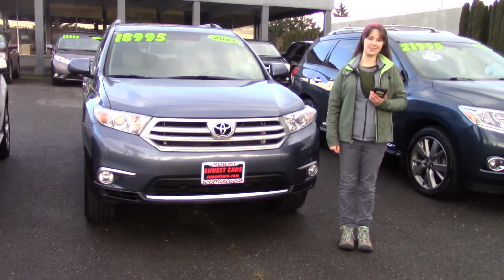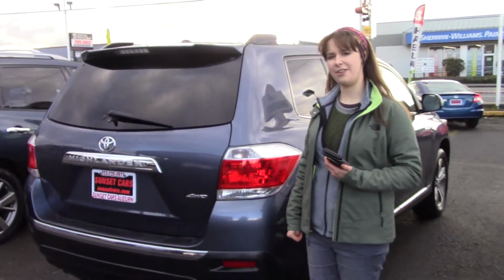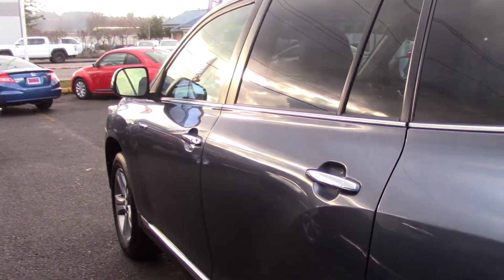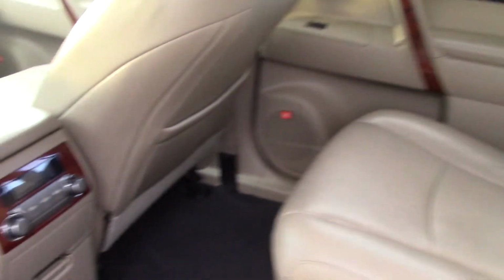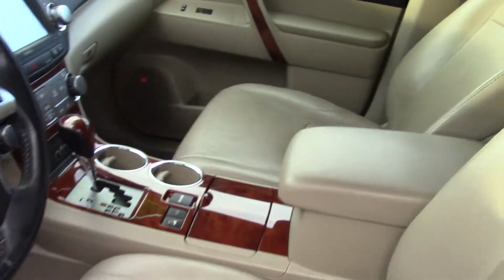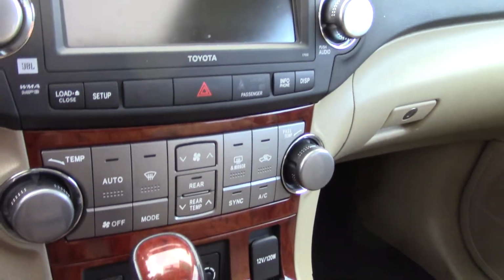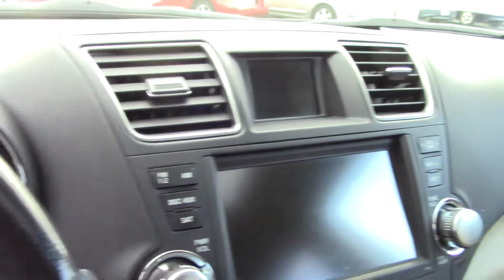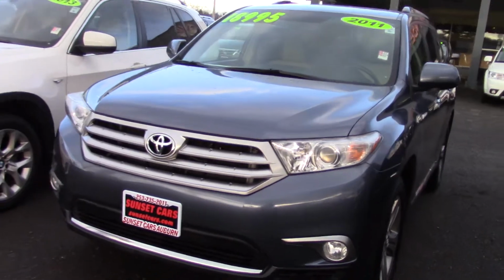2011 Toyota Highlander Limited (Stock #98137)